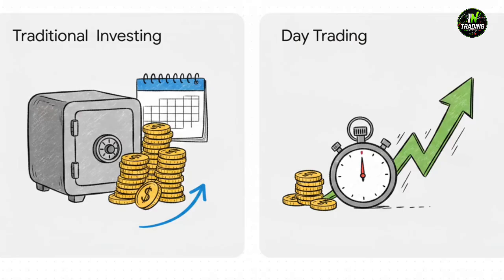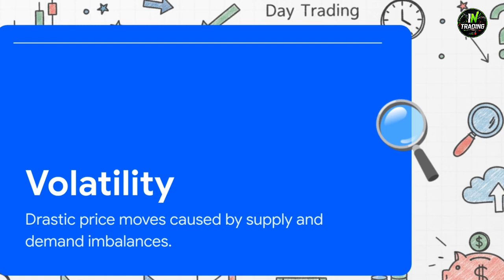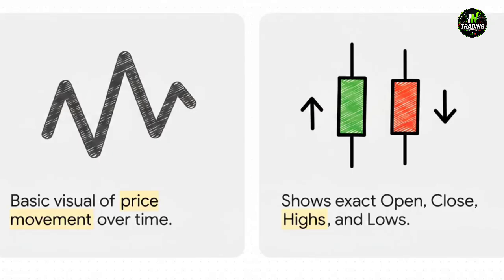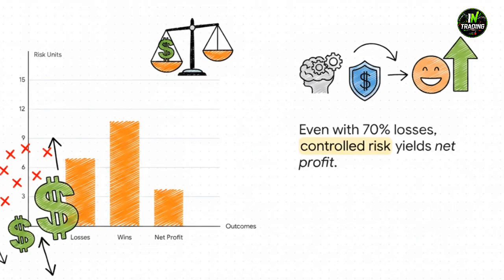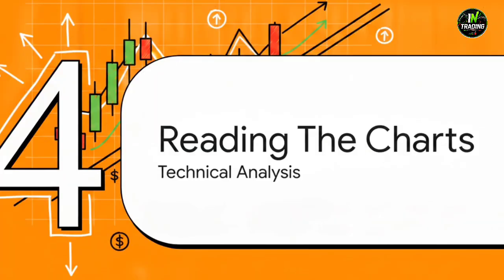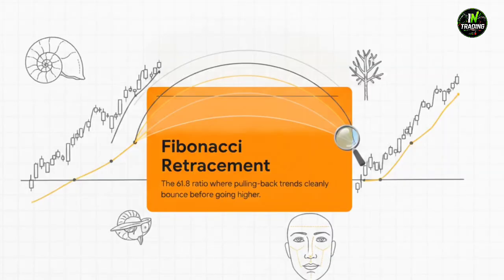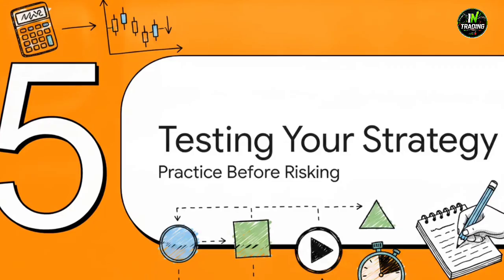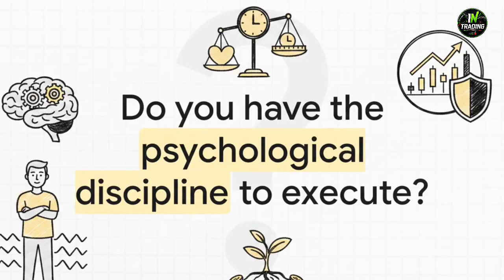InTrading-1 | Smart Trading Strategies, Market Analysis & Daily Trading Tips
Welcome to IN TRADING!

This channel is dedicated to educational trading content, including market analysis, trading strategies, chart patterns, price action, technical analysis, and risk management. Our goal is to help traders improve their knowledge and make more informed trading decisions.